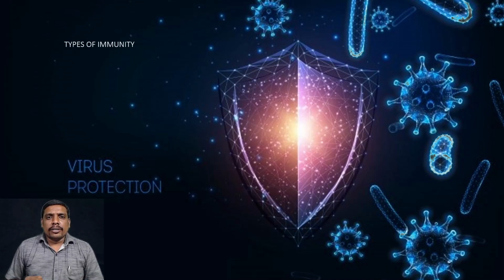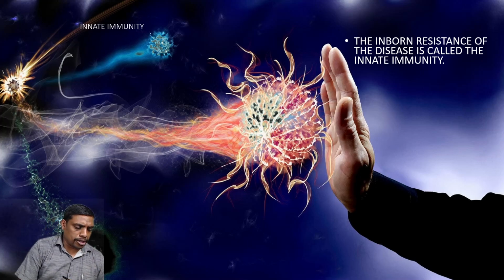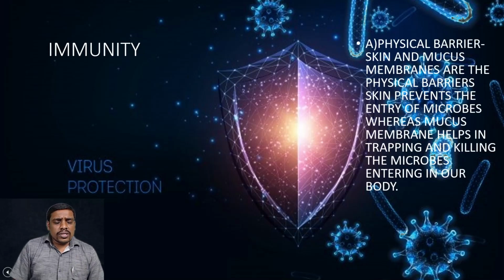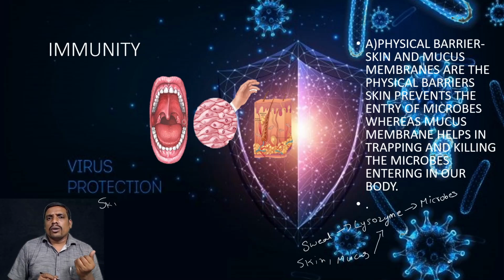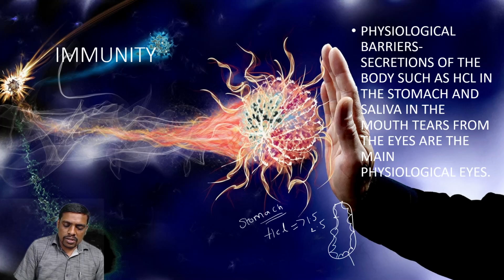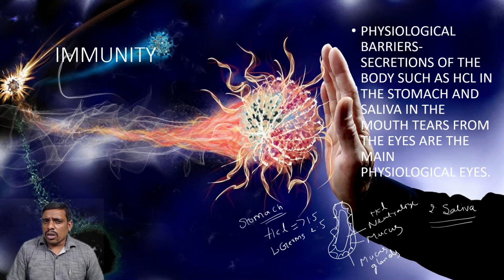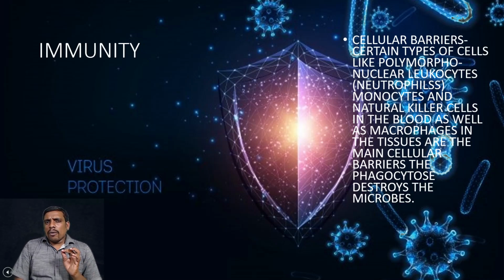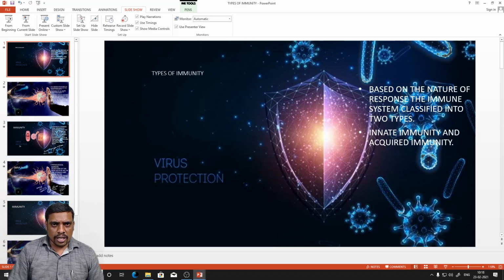Neet_Types of immunity.